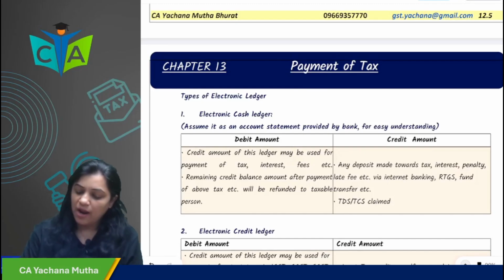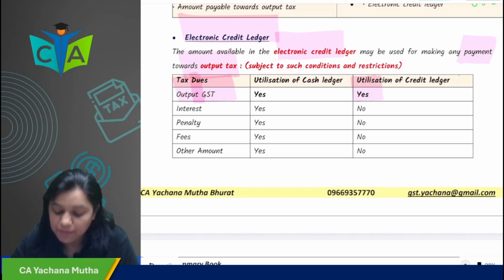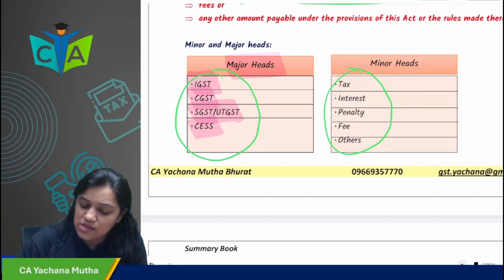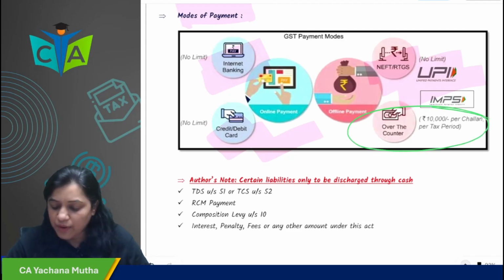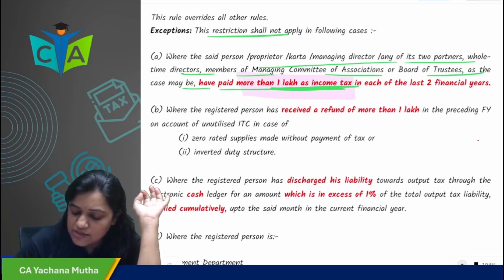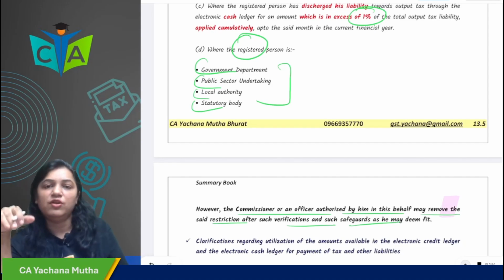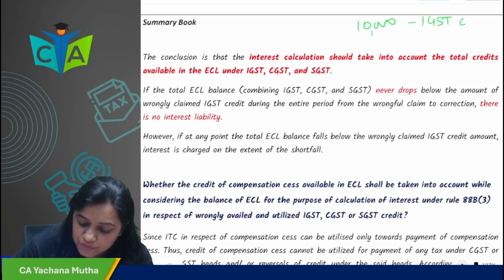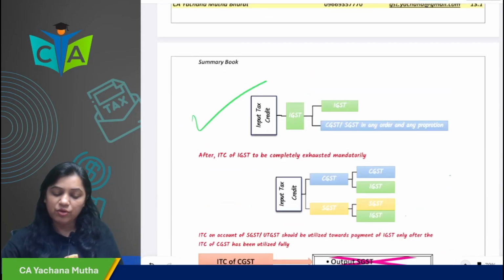Lecture 13: Payment of Tax | CA Intermediate IDT - GST Revision Sep 2025 | English